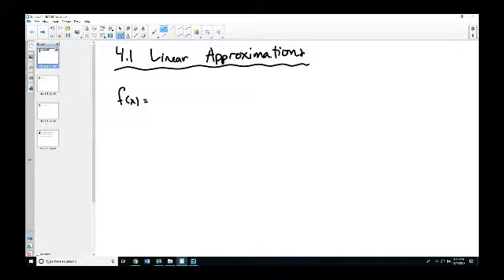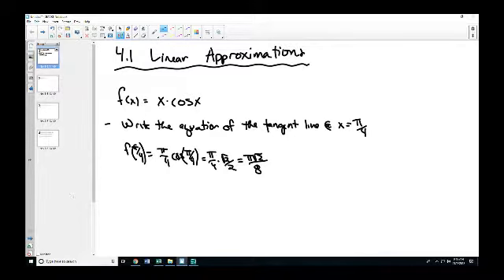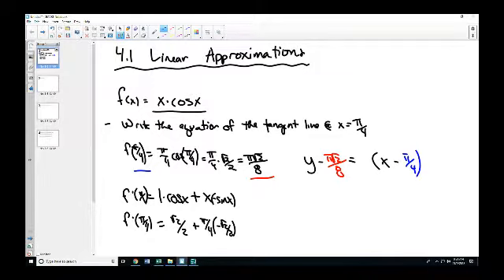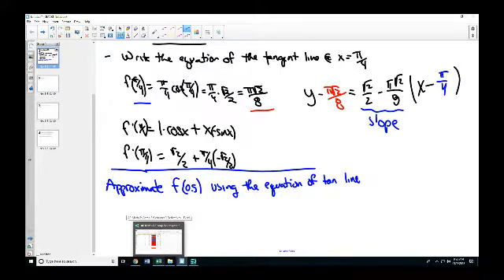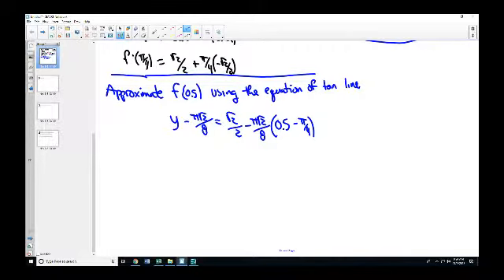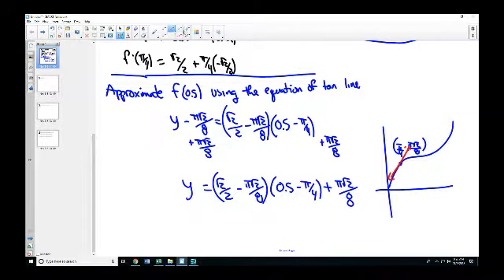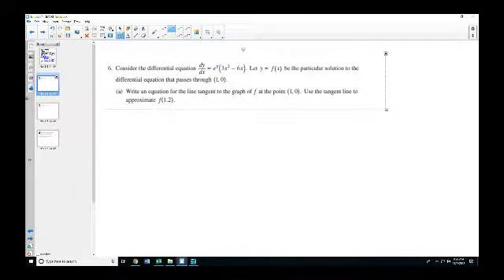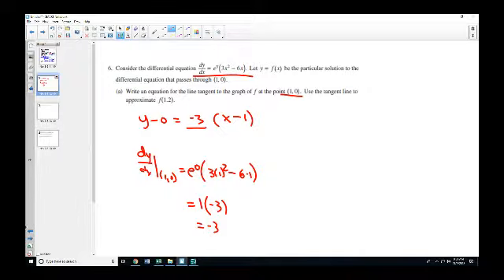Calculus AB 4.1 Linear Approximations